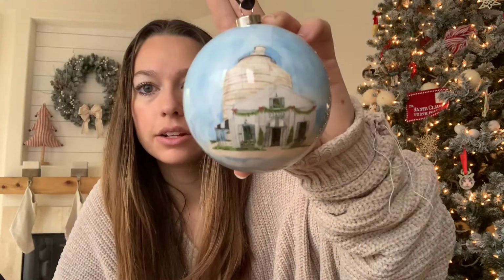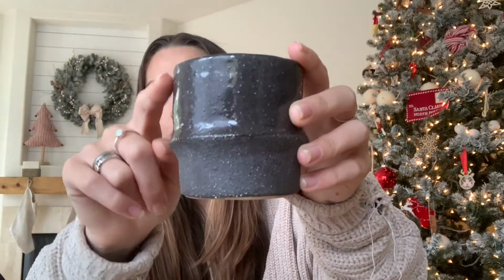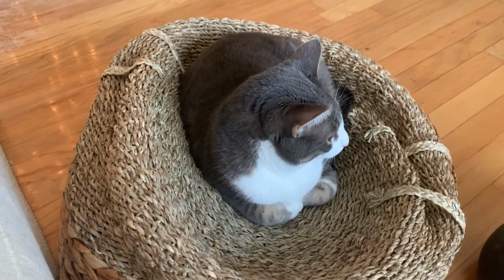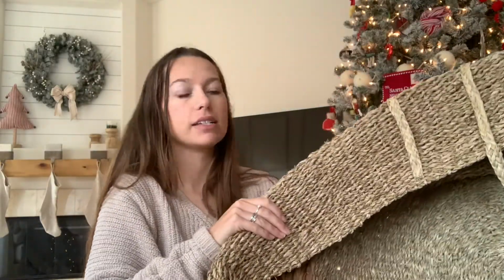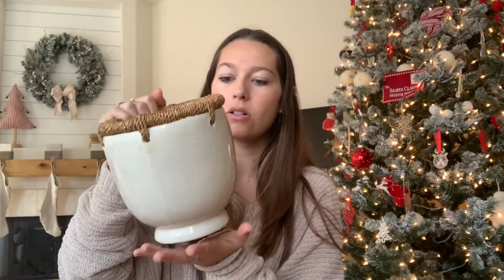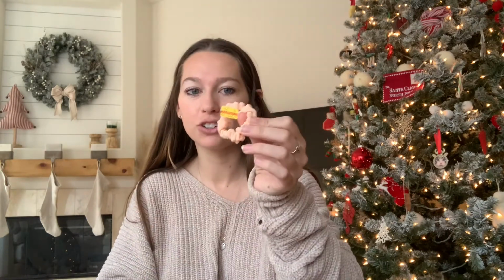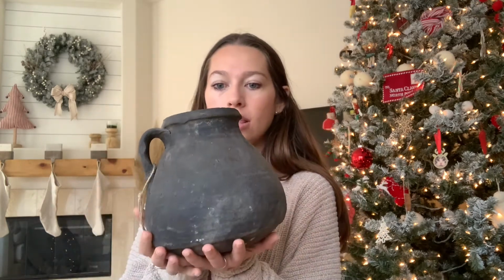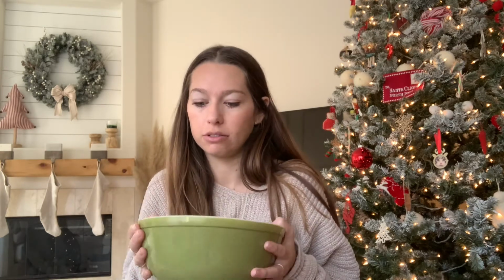Magnolia Farms + Antique Shops Haul | WACO, TX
Hello everyone!

This week I took a short trip to Waco, Texas to go to the Magnolia Farms Silos, Harp design co, Spice Village, Sparrow and more! This is everything I got while I was there!

Welcome to House to Happy Home! I have a long to-do list of things i want to do with my house. So follow me along my journey of owning my first house at 24!

Amazon wishlist